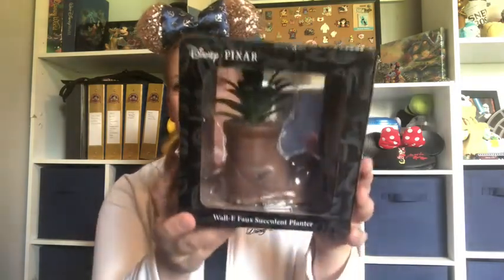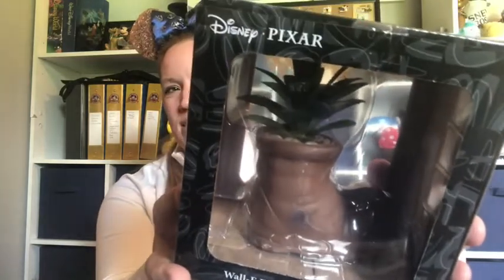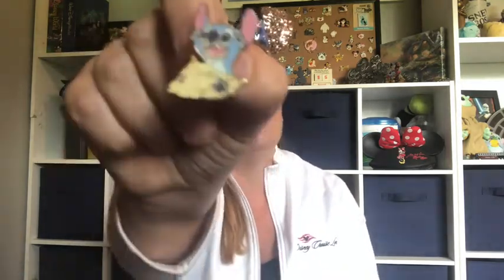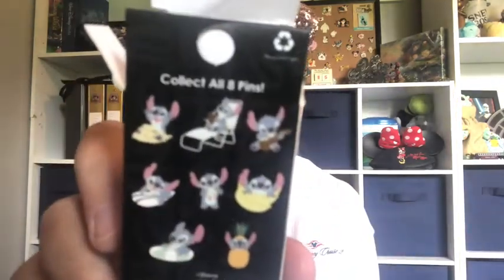Disney Box Lunch Haul - Stitch Mystery Pin Unboxing - Subscribe to Enter Giveaway!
Welcome back fans of all things Disney. I absolutely love Box Lunch and all of their Disney merchandise.

Upcoming Shopping Trip - My next shopping trip to Disney Springs is scheduled for August 29th.

Animal Antics: They are pretty subdued today. The cats got a relatively new play house and are just starting to figure out how much fun it is.

Enter to win a mystery box of Disney goodies!!

How to enter:
1) Like the video
3) Comment - You will get one entry into the drawing for each video you comment on.
Good Luck!!

The Character Warehouse locations are closed until further notice. I will update you via Facebook when I will be able to shop again. The shopping fee at outlet locations is 20% of cost of merchandise ($10 minimum). For shopping at non-Outlet locations, the shopping fee is 10% of cost of merchandise ($5 min. shopping fee).

Follow our Facebook page for updates and news: Mickey's Magical Delivery.